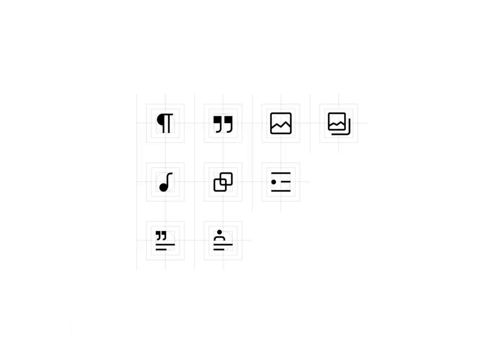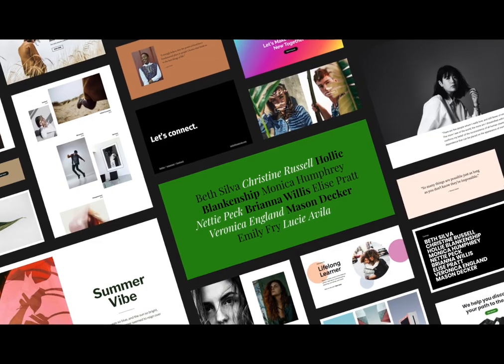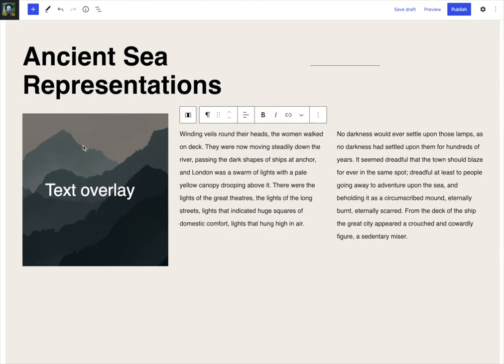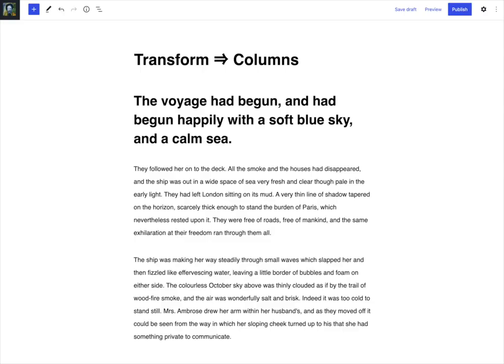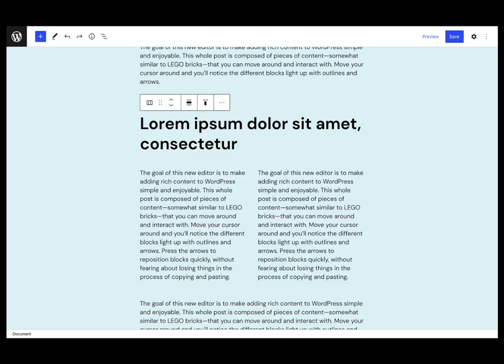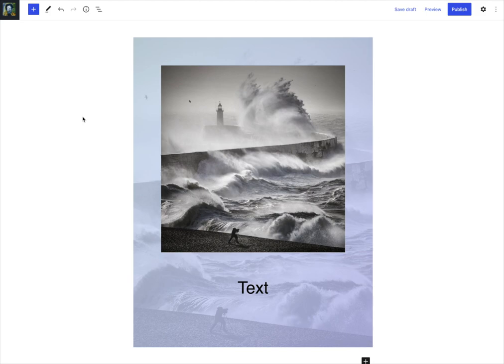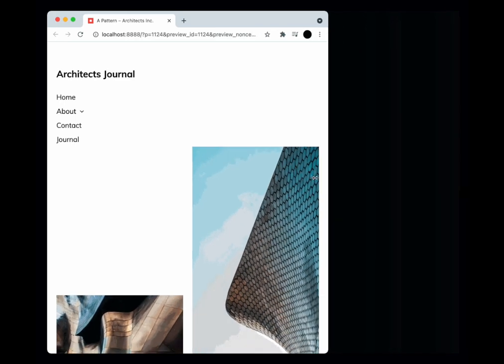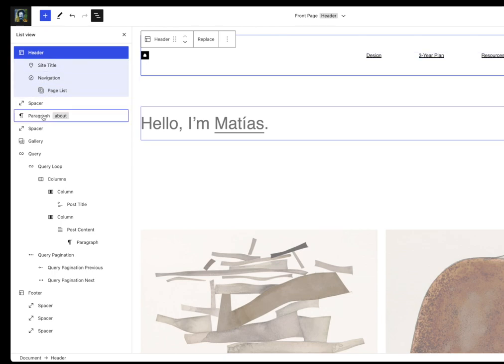2021 WordCamp Europe Gutenberg Demo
A narrated demo of current and new features coming to the WordPress block editor (codename: Gutenberg). Created by Matías Ventura and Beatriz Fialho; narrated by Beatriz Fialho.

0:00 - 1:10 Block Patterns, Improvements to Blocks
1:11 - 2:06 Quick Text Overlays, Improved drag and drop
2:07 - 2:50 Block Transforms
2:51 - 3:31 New Design Tools: Cover Block improvements
3:32 - 4:31 What’s next: Duotone, Navigation Block, Automatic collapse
4:32 - 5:17 Template Editor